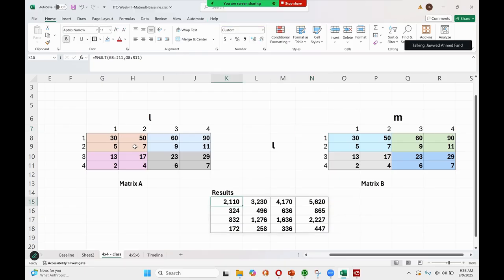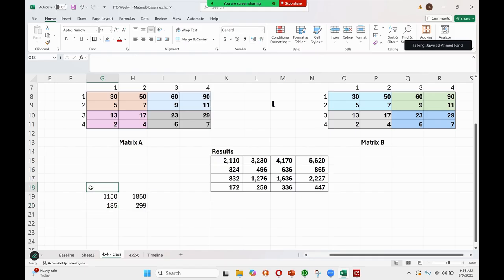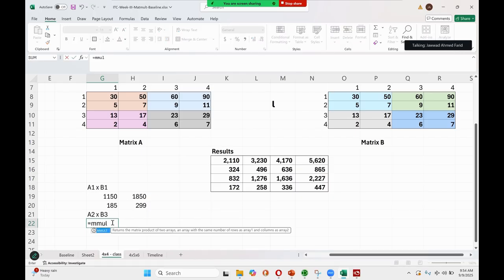Matrix multiplication with sub-matrices. 2x2 example. Part I. 2 minute editon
A two minute teaser summary of faster matrix multiplication in parallel using sub-matrices or tiling.

We do a short two minute breakdown of using 2x2 sub-matrices to break a 4x4 matrix multiplication into 8 smaller matrix multiplications that can be run in parallel.